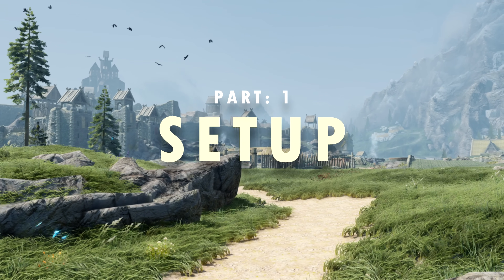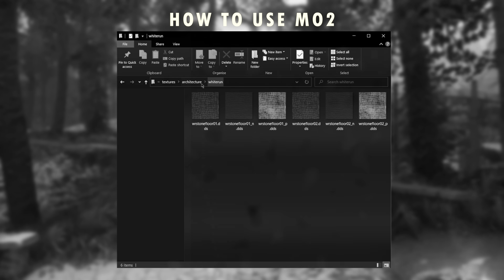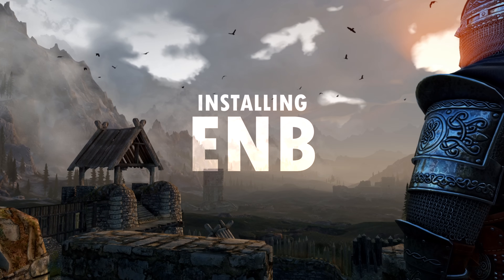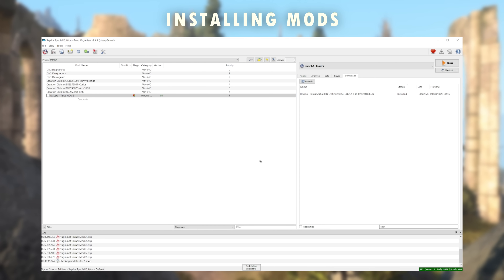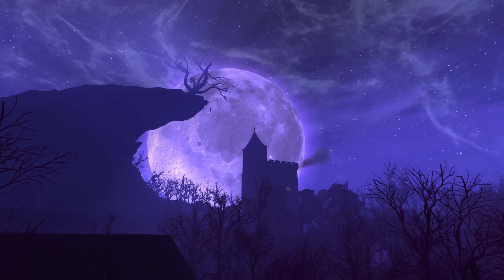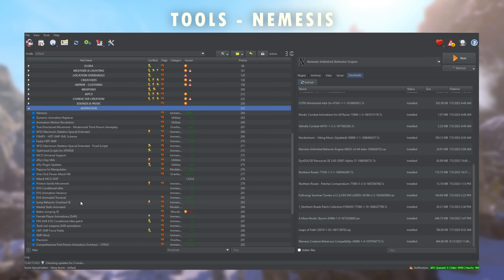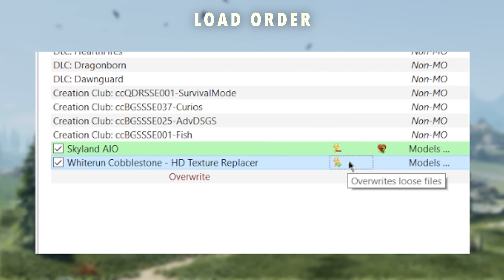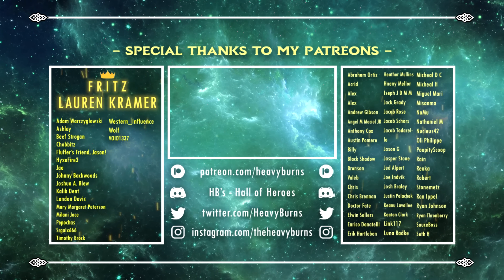How To Mod Skyrim SE / Anniversary Edition™ in 2025 (No-Nonsense Beginners Guide)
Take a look at my Gaming PC's if you're in the market for a new Rig:

Hi all! I hope this guide was helpful to new players, I tried to make it as simple and no-nonsense as possible but feel free to ask questions down in the comments if you need further help. As mentioned in the video there is also a far more in-detail written guide for those that would like it more formalized:

Timestamps:

00:00 - Intro
00:55 - Setup
05:33 - Installing Mods
08:17 - Tools
10:44 - Load Order

Hopefully, this how to install and setup skyrim mods video was helpful! Thankyou for watching and be sure to leave a like on the video if you enjoyed and it helped you :)